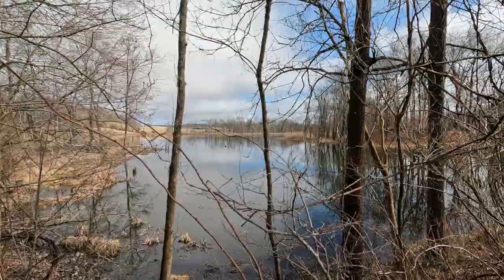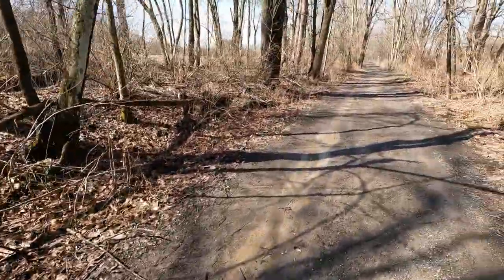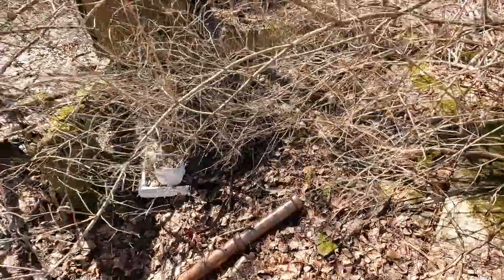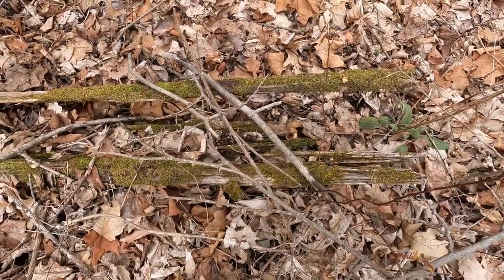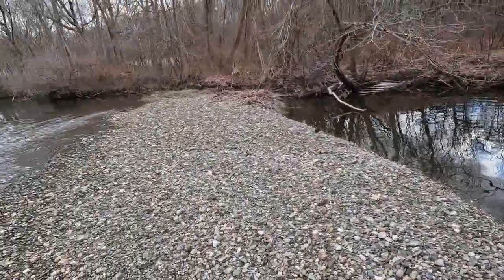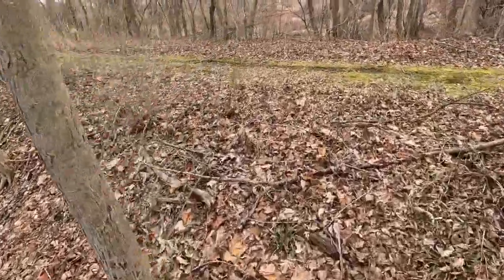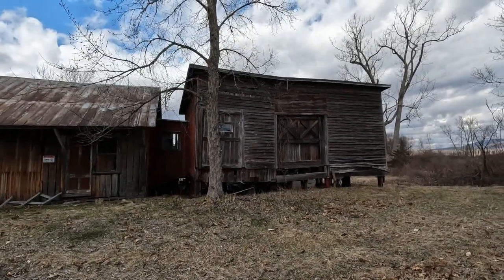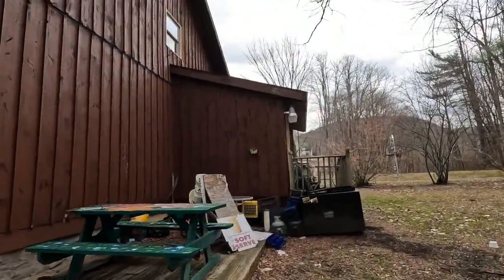EPISODE 4: ANCRAM - COOKS - COPAKE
ON THIS JOURNEY WE CONTINUE NORTHEASTERLY FROM ANCRAM  TO THE LOST HAMLET OF COOKS AND END UP AT THE GHOSTLY SHELL OF THE COPAKE STATION